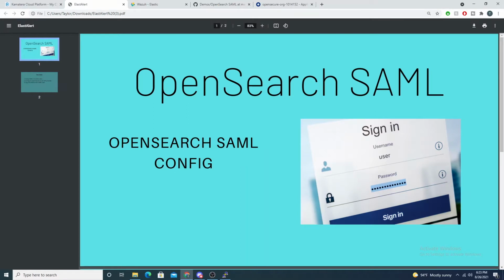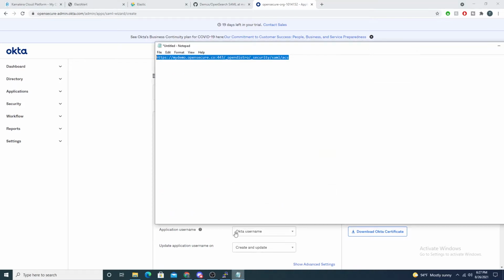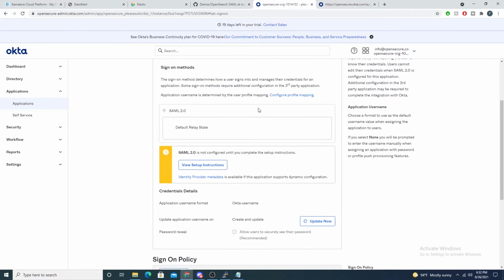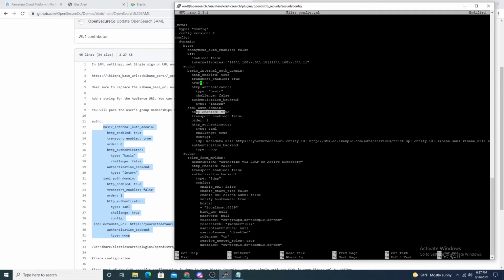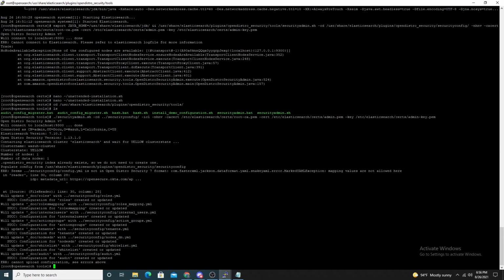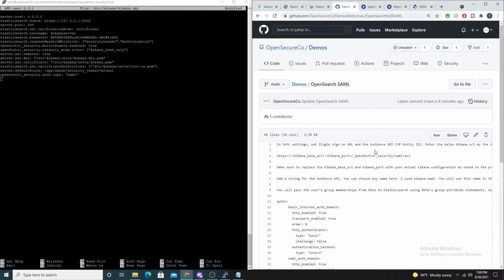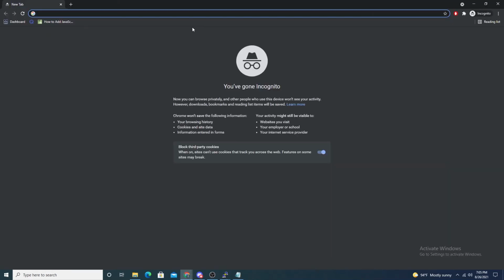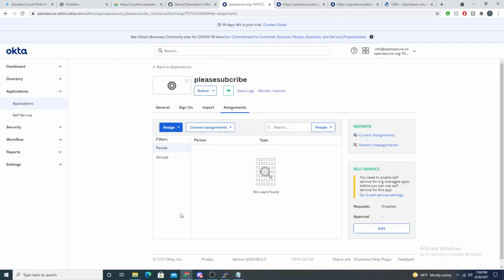SAML 2.0 and OpenSearch - Enable SAML Integration with your OpenSearch Cluster!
Join me as we install and configure OpenSearch and Wazuh. See how the OpenSearch project could be right for you! Let's deploy a Host Intrusion Detection System and SIEM with free open source tools. Join me as we explore and learn together.